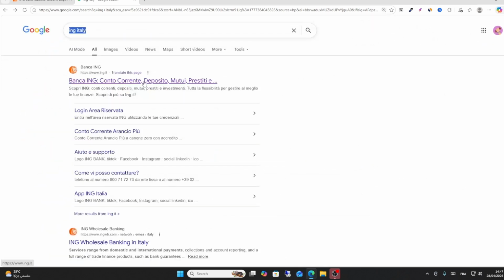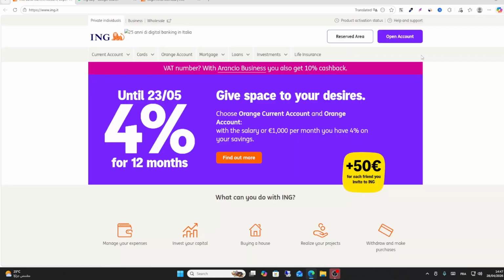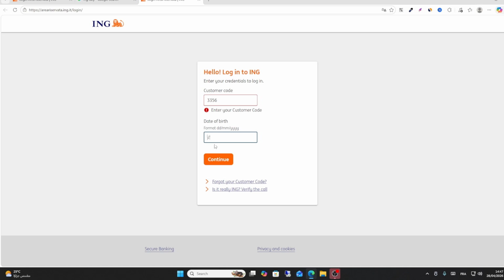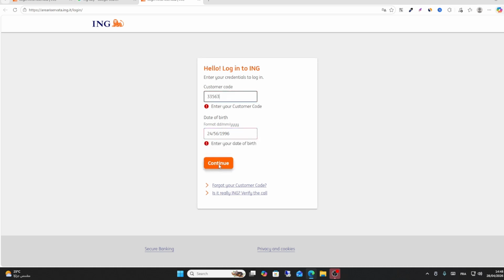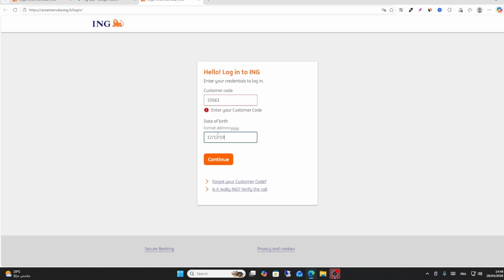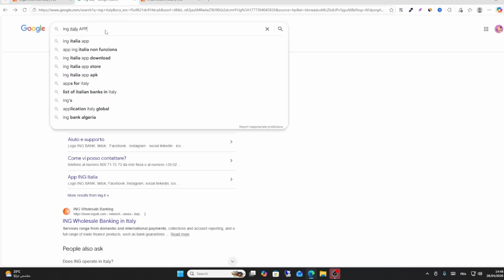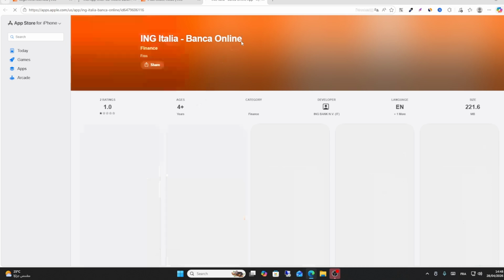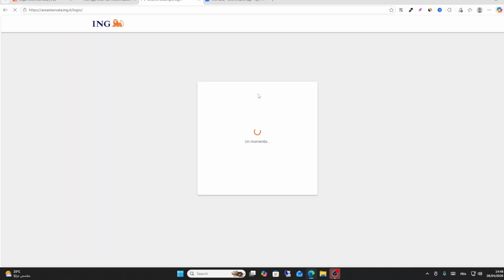How to login to ING online banking - Italy (Quick & Easy Guide)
Learn how to log into ING Bank Italy’s online banking using either the official website or the ING Italia mobile app.